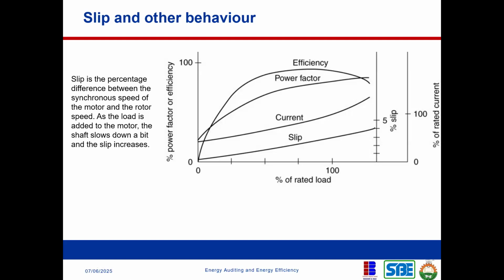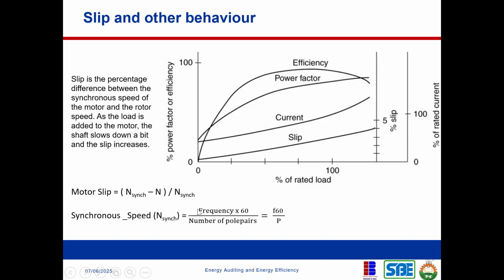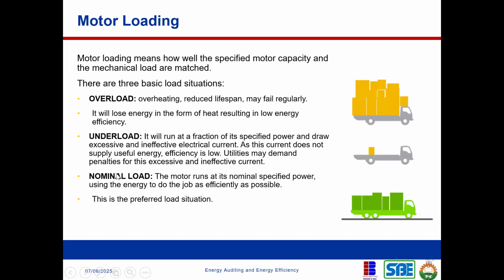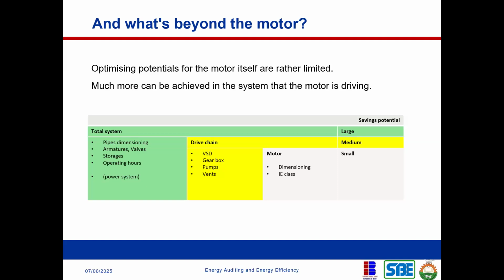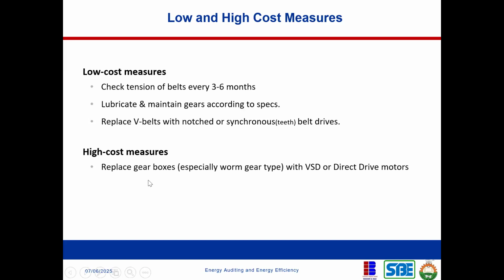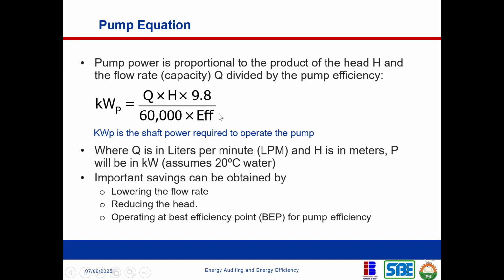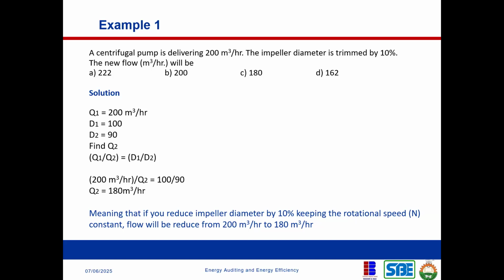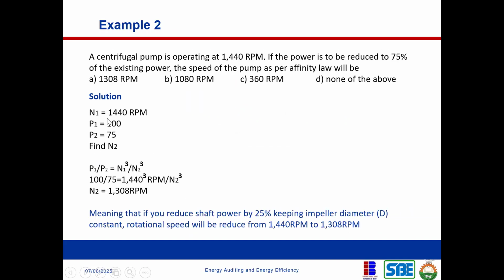Energy and Renewable Solar PV Day 4 Cohort 4 mp4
This Day 4 session focuses on energy efficiency in motors and pumps, covering key concepts like motor slip, losses in electric motors, IEC efficiency standards, and Variable Speed Drives (VSDs). Learn how to reduce energy losses, optimize motor performance, and calculate pump power using affinity laws and real examples.